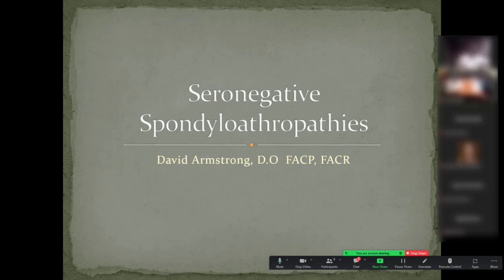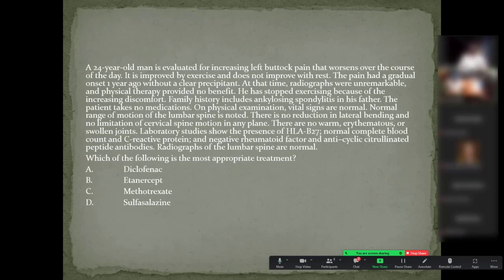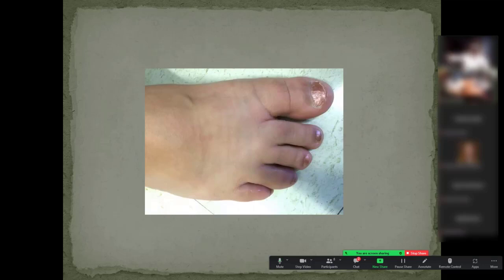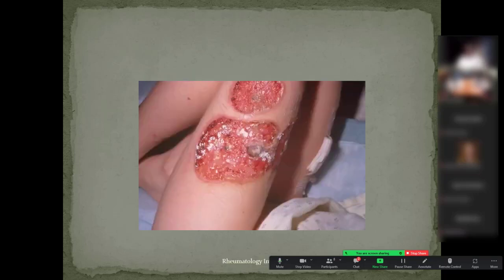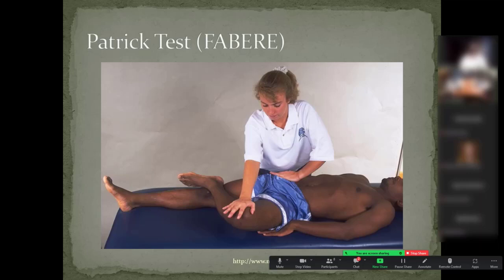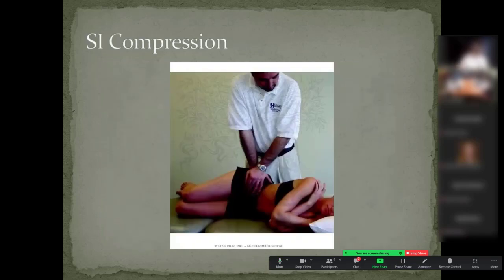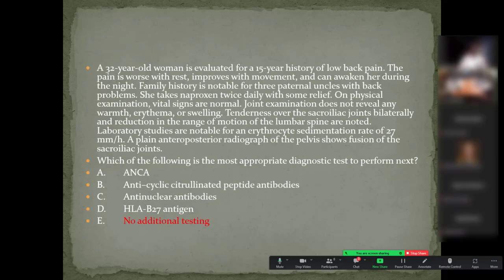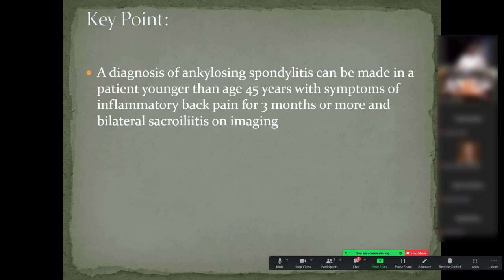Seronegative Spondyloarthropathies with Dr. David Armstrong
Dr. David Armstrong presents Seronegative Spondyloarthropathies and emphasizes these take home points:
- HLA-B27 does not diagnose SNSAs
- Inflammatory back pain improves with exercise
- Red eye with decreased visual acuity needs slit lamp
- Nail pitting correlates with psoriatic arthritis
- NSAIDs help everything except enteropathic arthritis